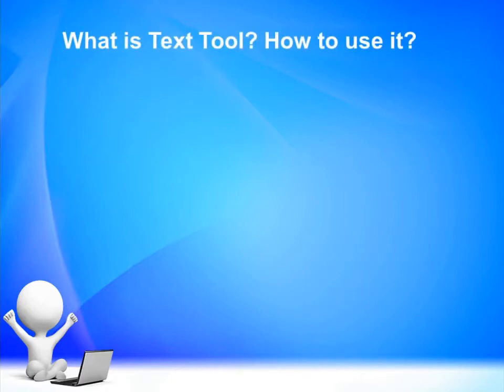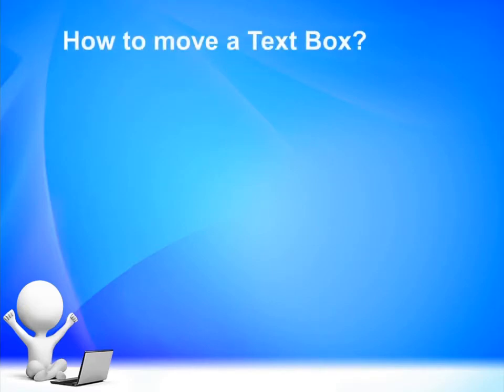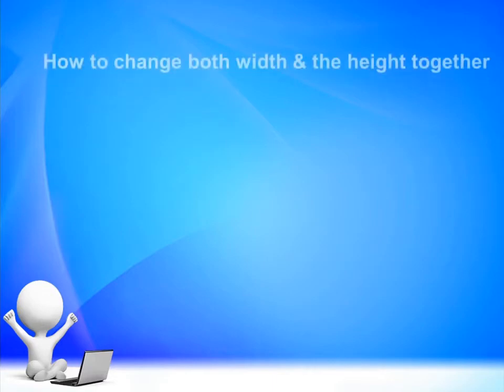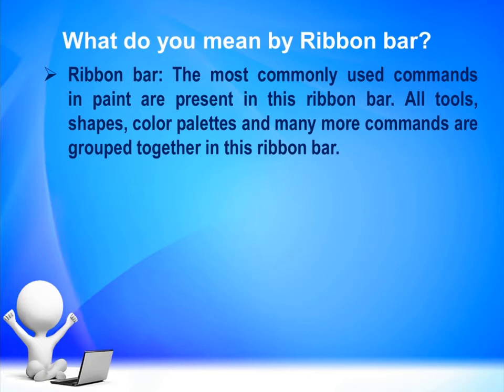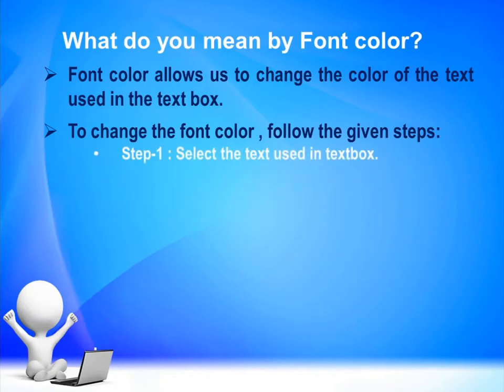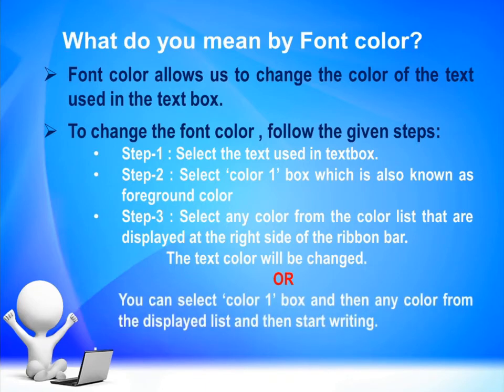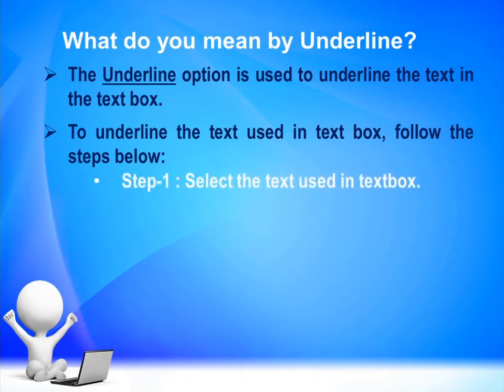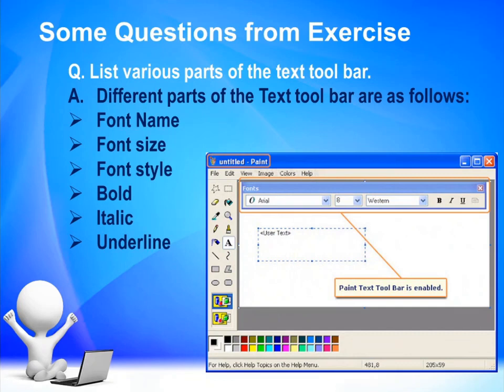STD 4 Computer (Chap - 5) REVISION - Formatting text in MS Paint - By Ms. Gargi Gupta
Class - 4
Subject - Computer
Chapter - 5 (Formatting text in MS Paint) - Revision
Teacher's Name - Ms. Gargi Gupta